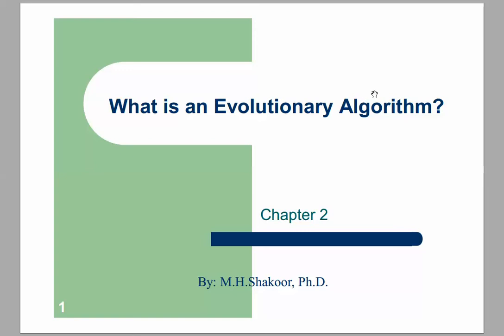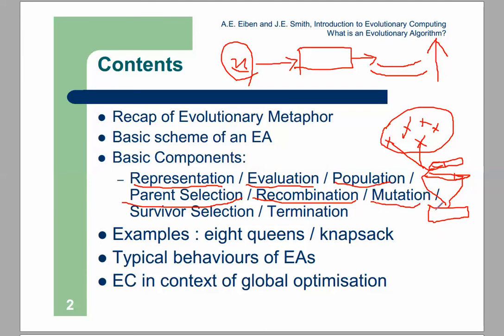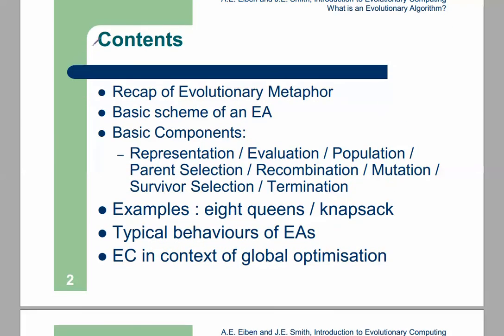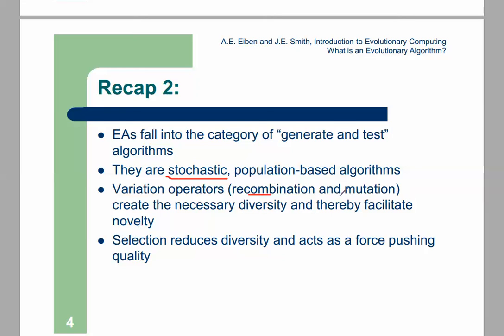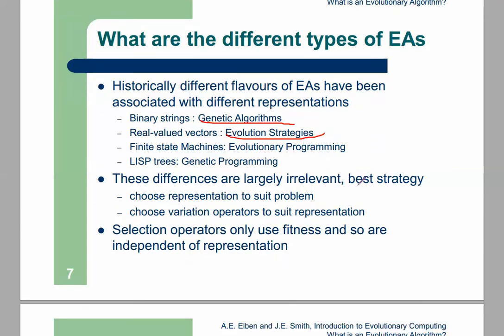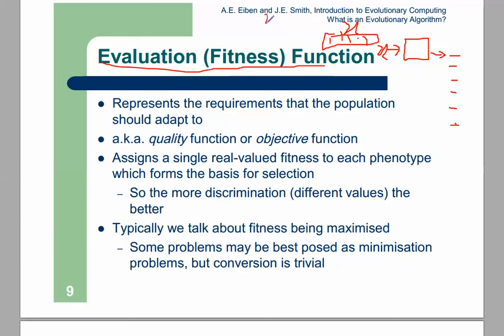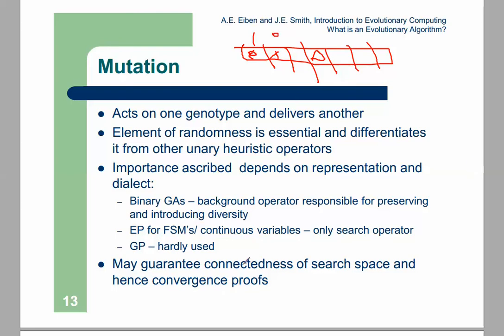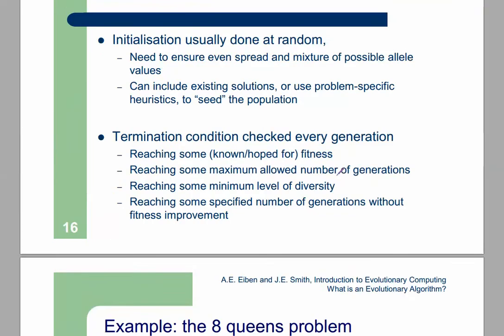١٨ آذار، ٢٠٢١